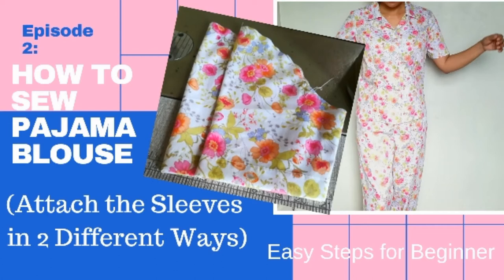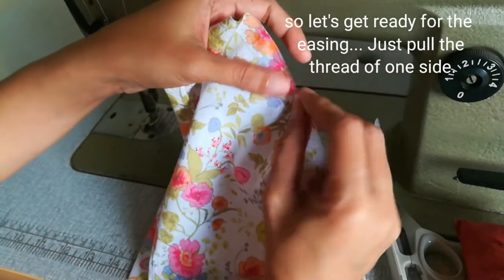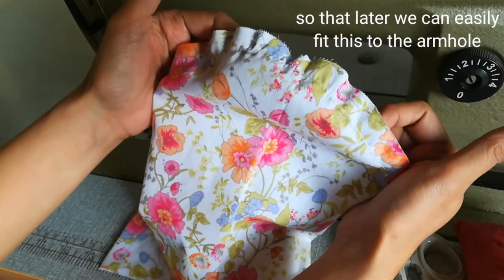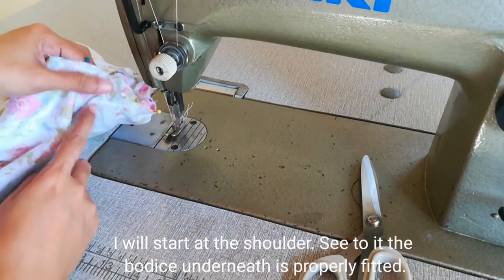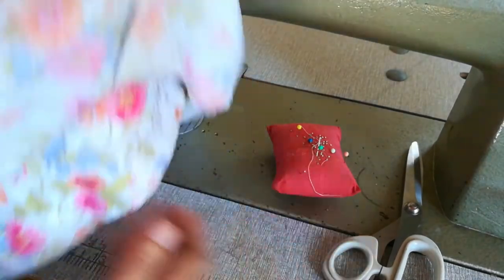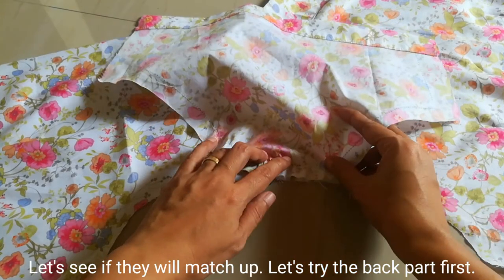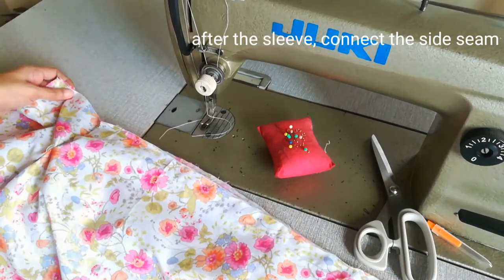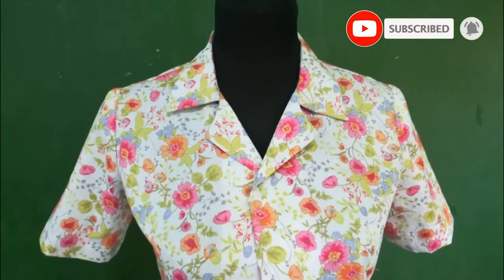How to Attach the Sleeve (in 2 Different Ways) - Paano Magkabit ng Sleeve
This is a series video of assembling a pajama blouse.